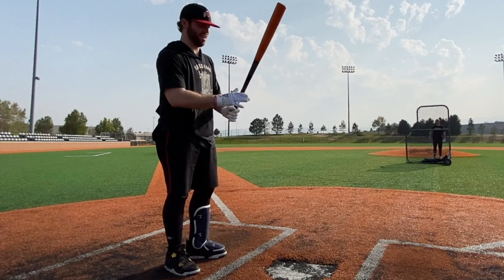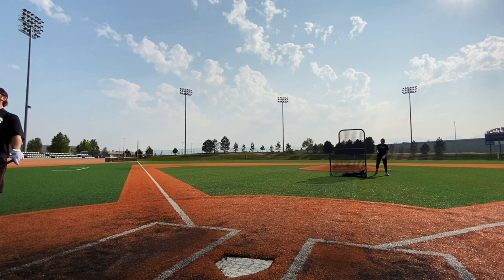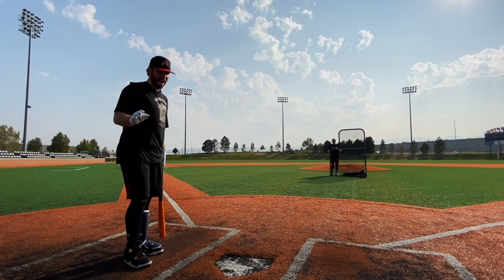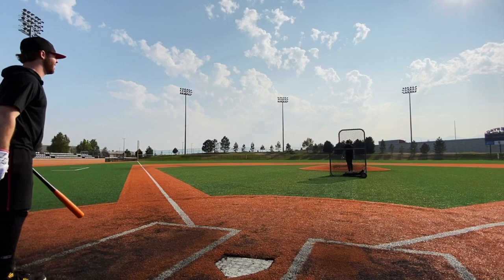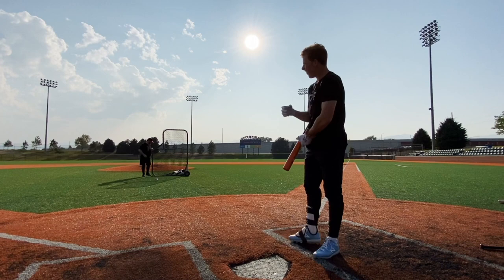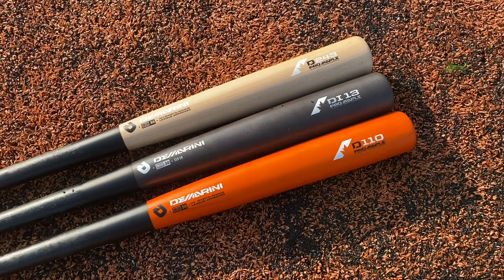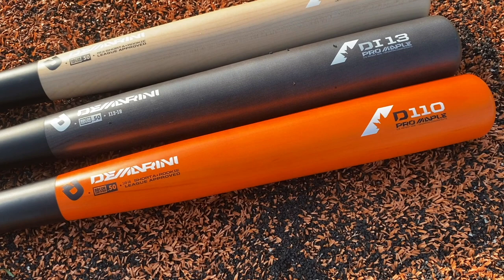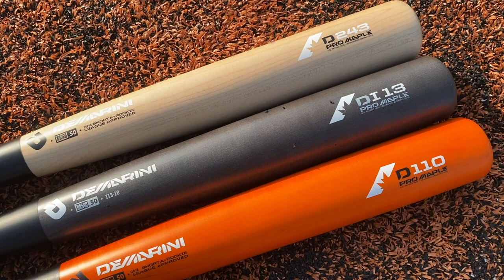Hitting with DEMARINI WOOD COMPOSITE 110/i13/243 - Wood Baseball Bat Reviews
The Bat Bros swing the DeMarini Wood Composite Bats. While these technically pass as 'wood bats' in high school & college, these bats feel more like a 2-piece composite and are built to last multiple seasons.

Here’s how you can help support the Bat Bros!